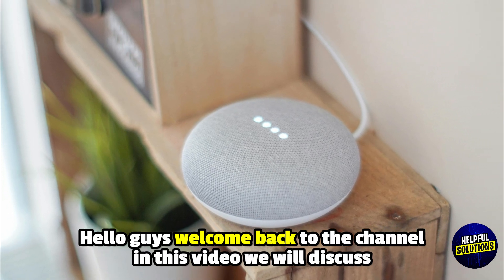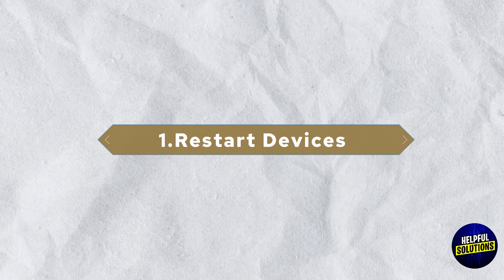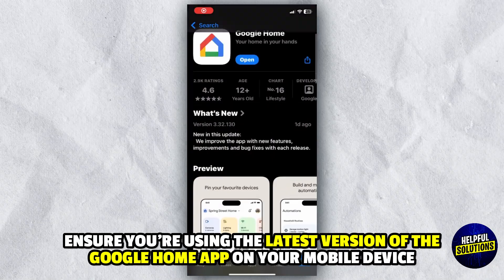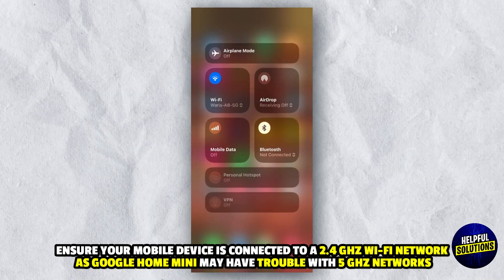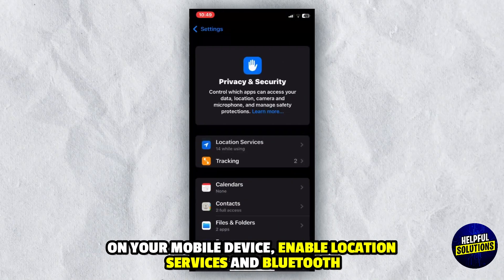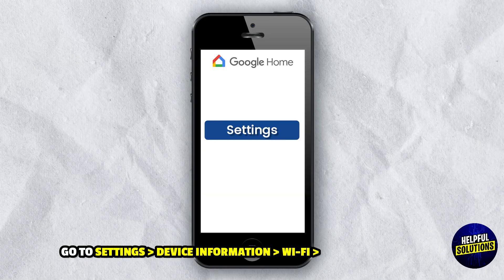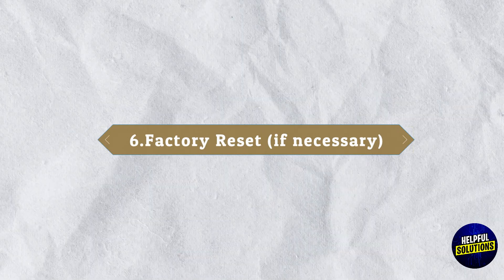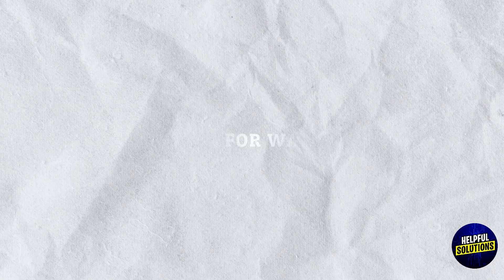How To Fix Google Home Mini Not Connecting To Wifi (Step-By-Step Tutorial To Resolve The Issue)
How To Fix Google Home Mini Not Connecting To Wifi (Step-By-Step Tutorial To Resolve The Issue). In this video tutorial I will show you how to fix Google Home Mini not connecting to wifi